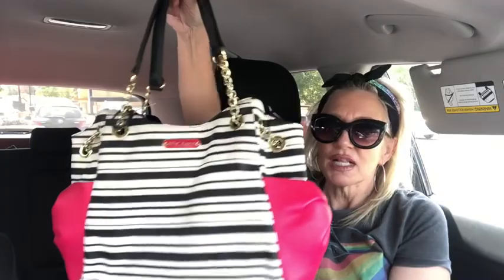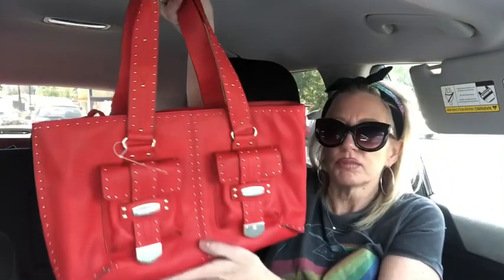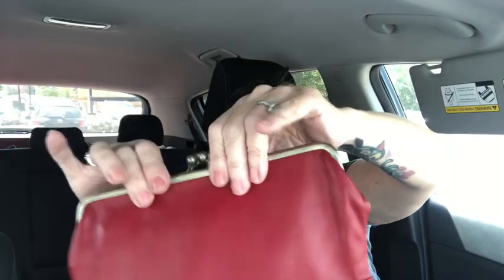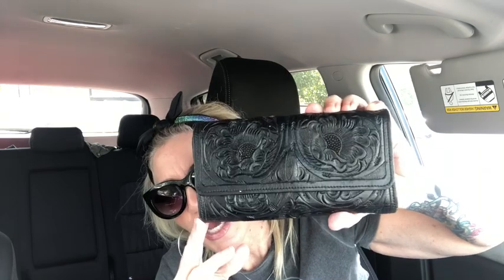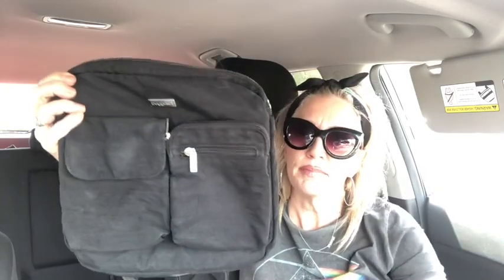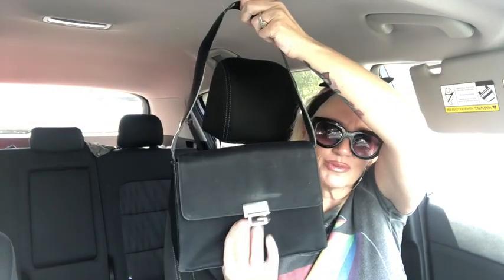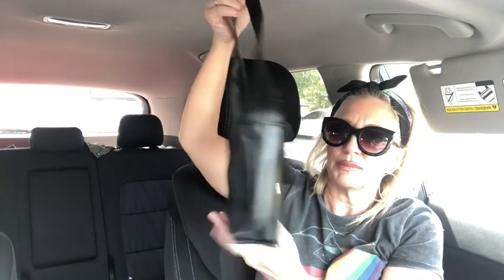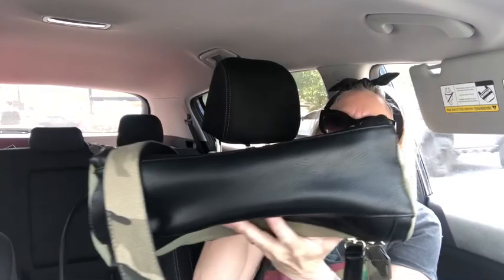MAJOR SAVERS THRIFT HAUL! Tons of Purses!!